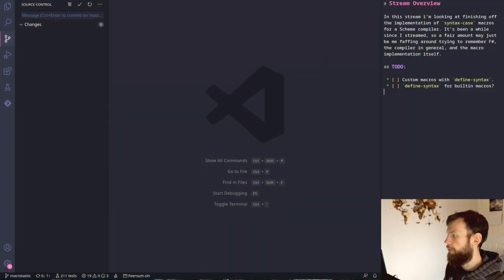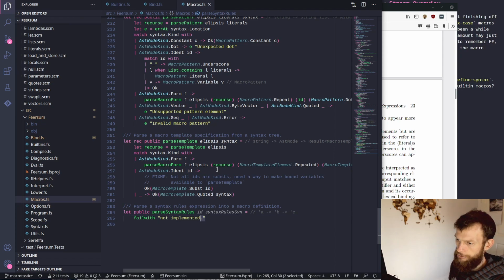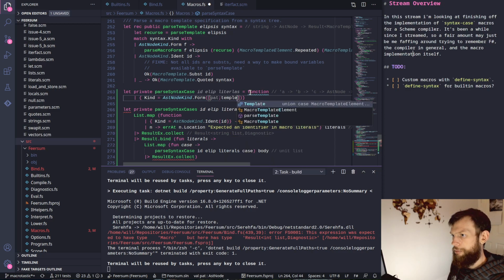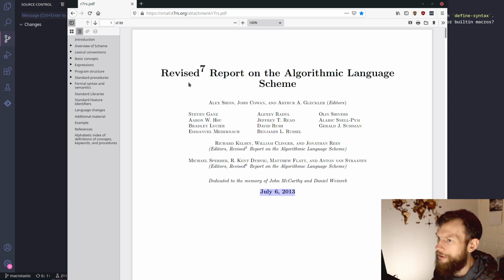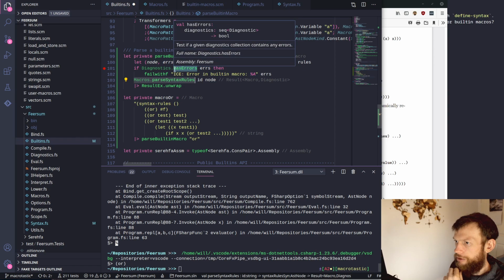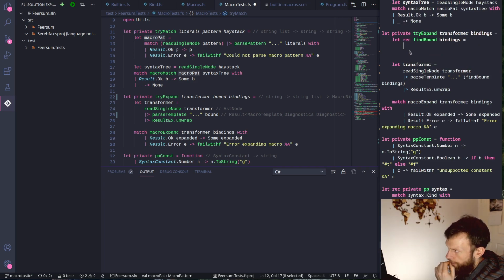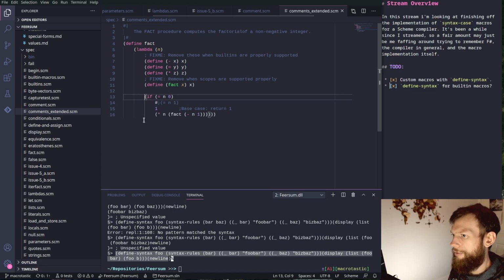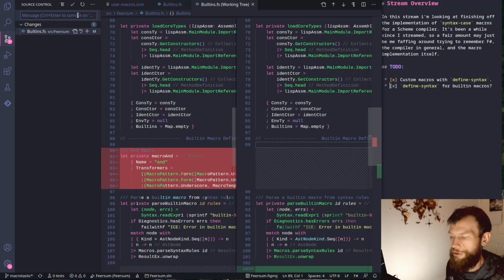Feersum Scheme - The Last of the Macros?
Finalising the macro implementation. By the end user defined macros are supported, and builtin macros can use syntax-rules to define their bodies rather than hardcoding the patterns and templates.